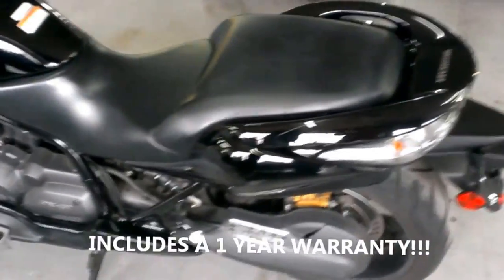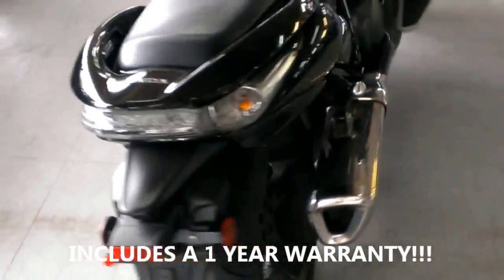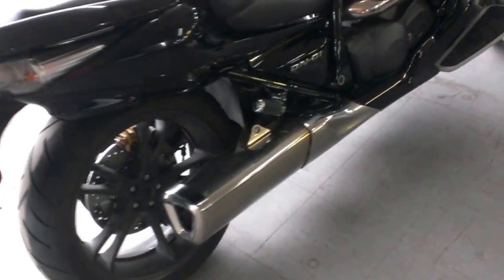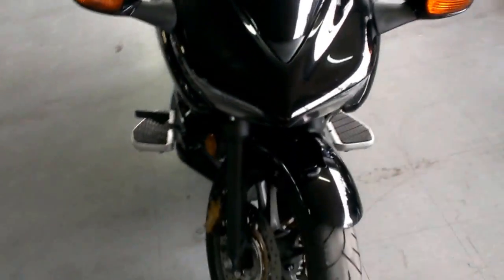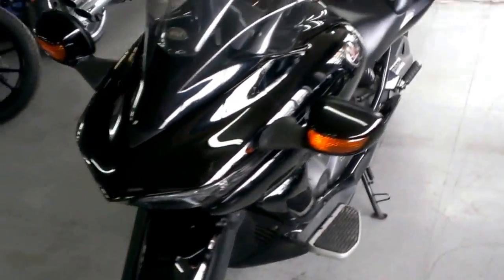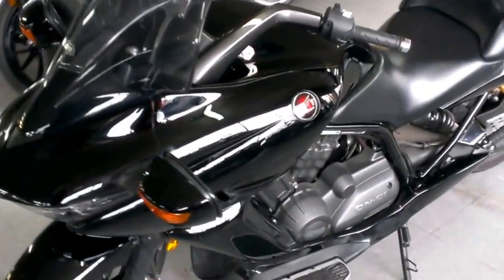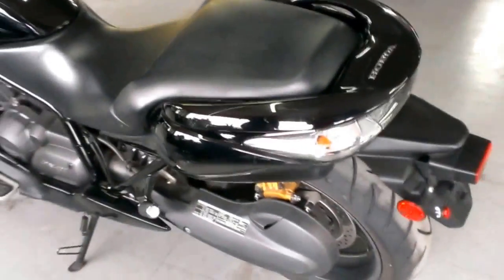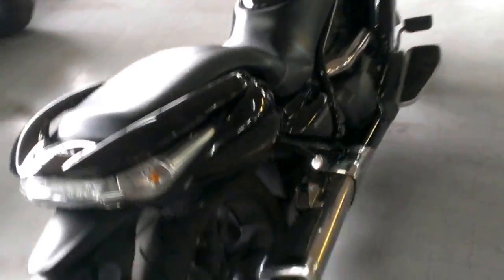2009 Honda used DN01 motorcycle for sale